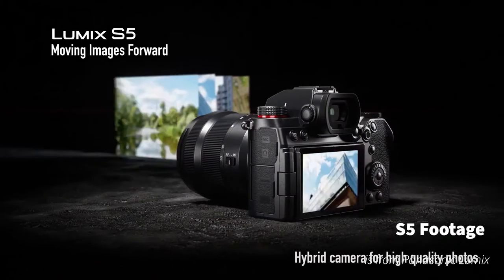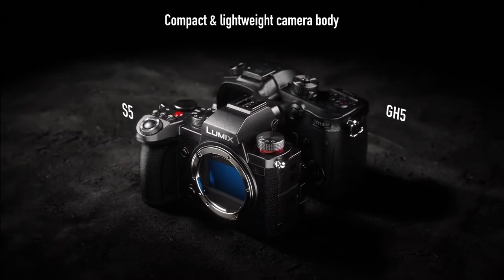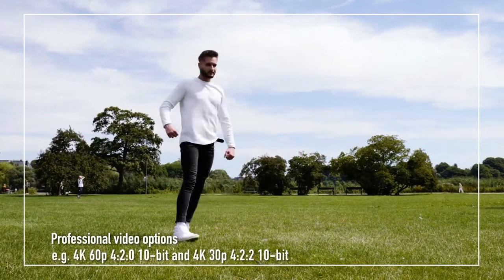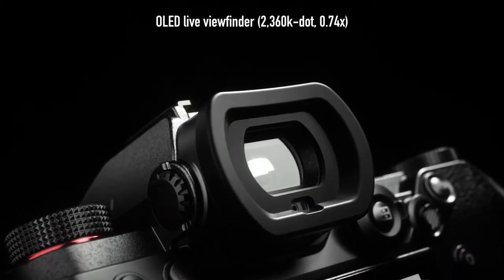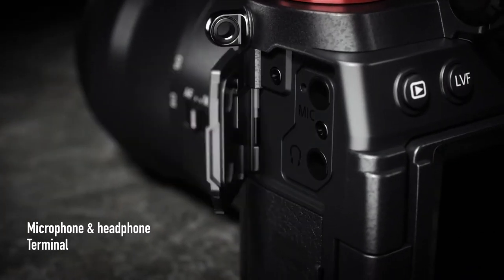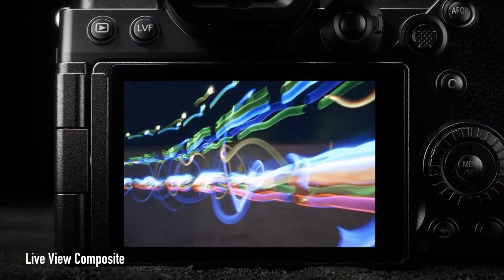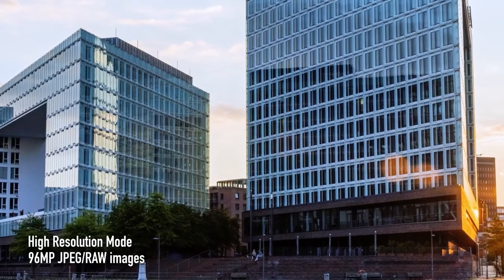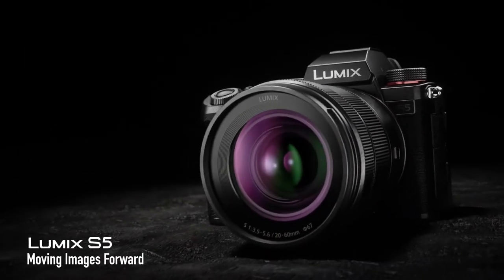Panasonic Lumix S5 Preview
This is not a review and is just a preview of Panasonic Lumix S5 based on the specification and reviews of fellow youtubers.

- Smaller Size and weight
- Flip Screen
- Dual Native ISO
- 5.9K Video
- Improver Autofocus
- New L Mount Lenses
- Inbuilt V-Log
- 12 bit Prores RAW in future
- Long Exposure Live Composite